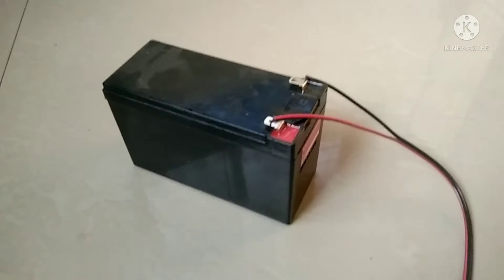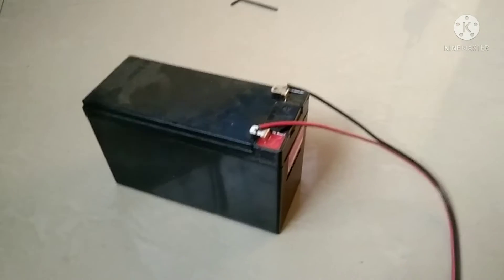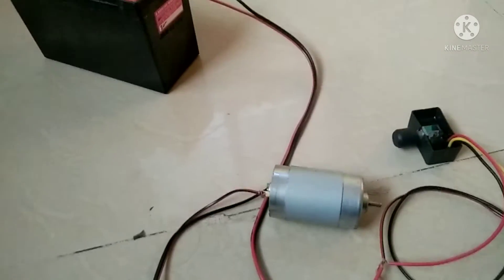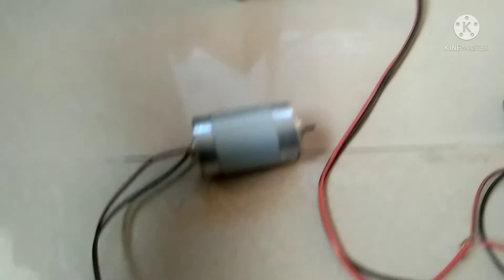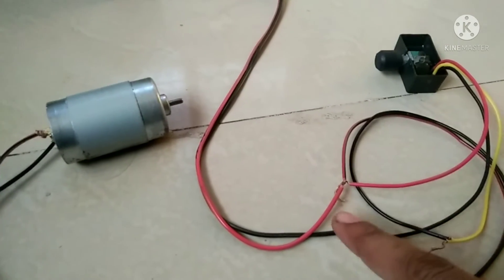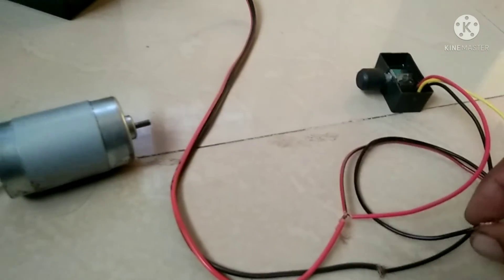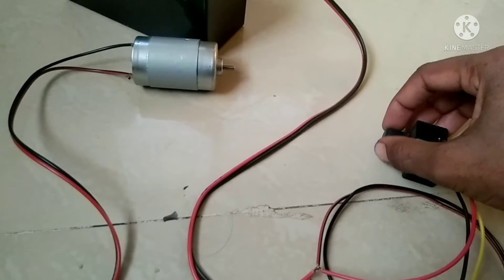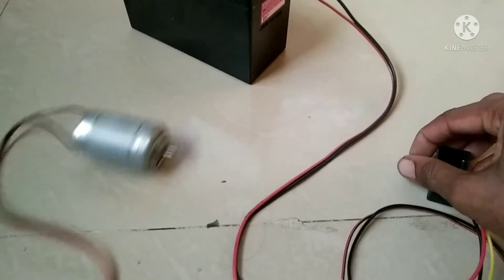how to control the speed of 12 volt dc motor/speed controller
regulate the speed of dc motor
mostly farmers using motor in agriculture sector for various application